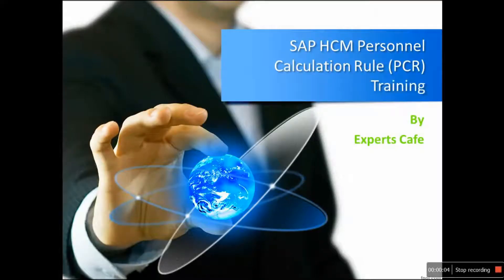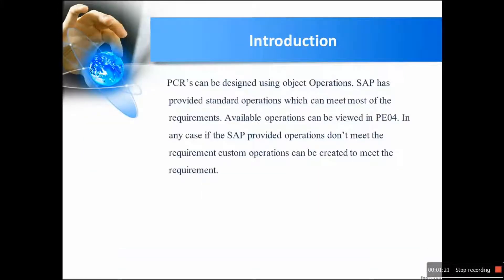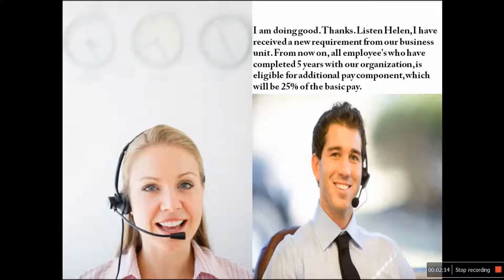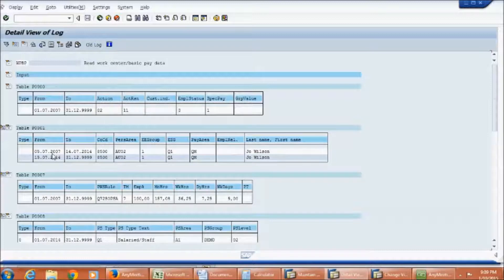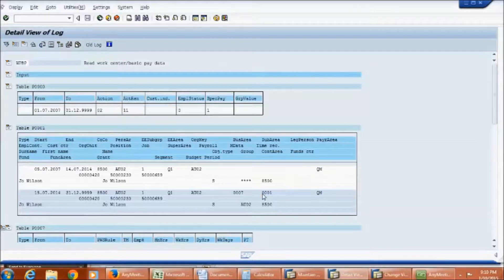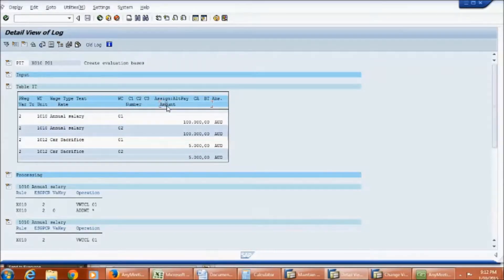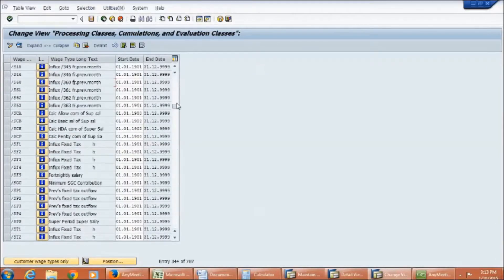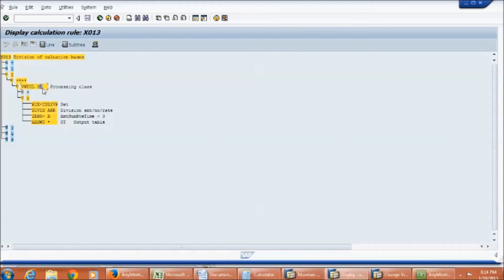SAP Training : SAP HCM PCR(Personnel Calculation Rule) Training Demo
This is the demo video of SAP HCM PCR Training video.

In SAP HCM PCR video we cover all standard PCR's and 4 custom PCR creation.

PLEASE FOLLOW OUR BLOG FOR DAILY VIDEOS

PLEASE JOIN OUR FACEBOOK PAGE FOR UPDATES ON DAILY FREE SAP VIDEOS